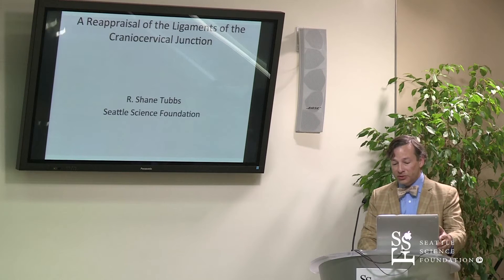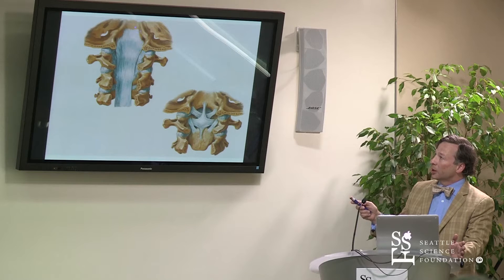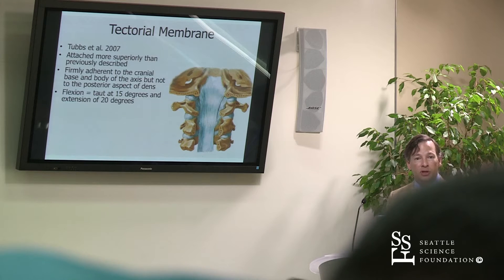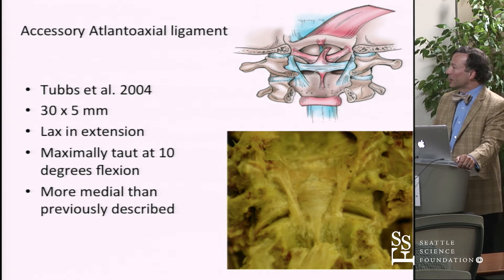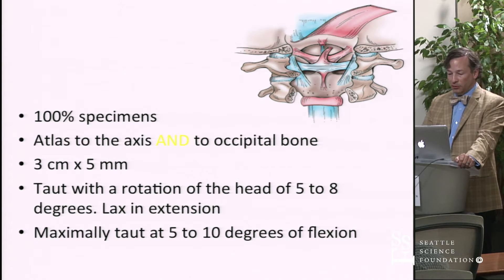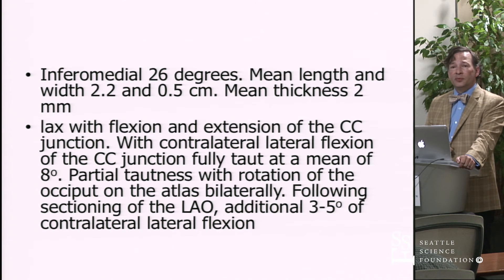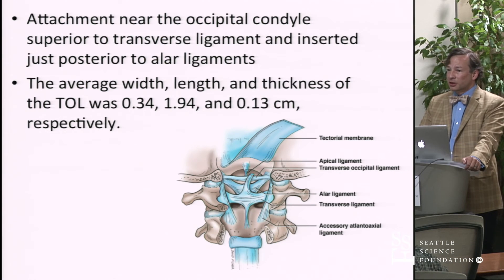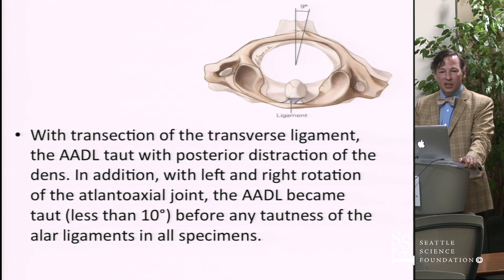A Reappraisal of the Ligaments of the Craniocervical Junction